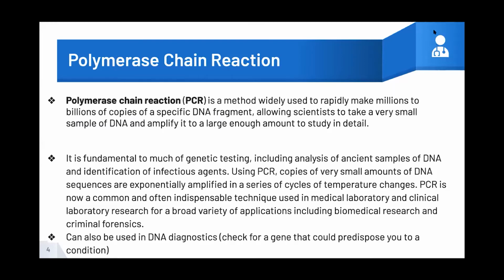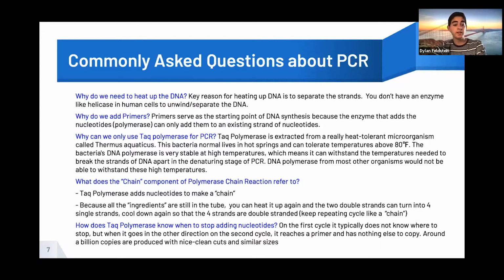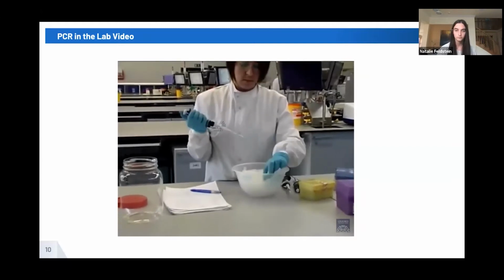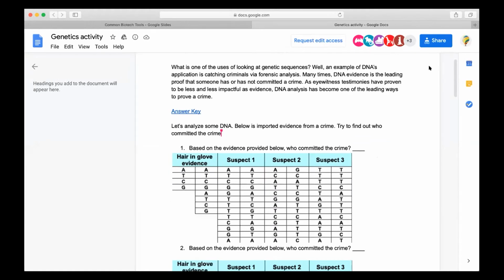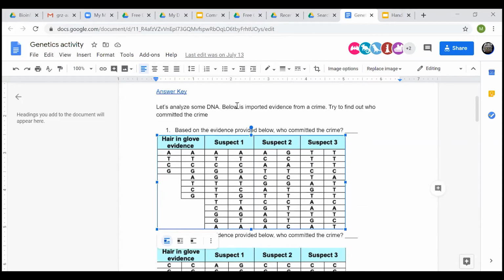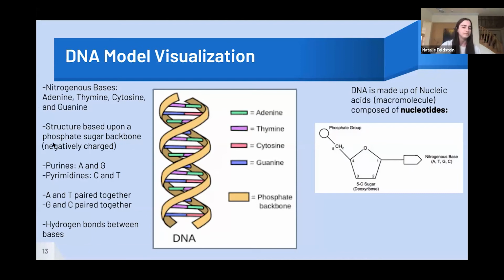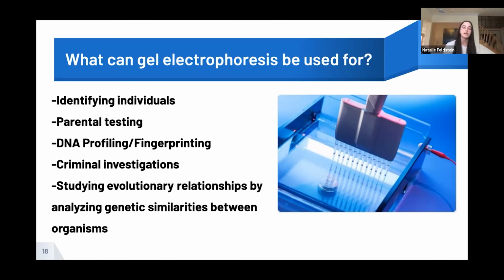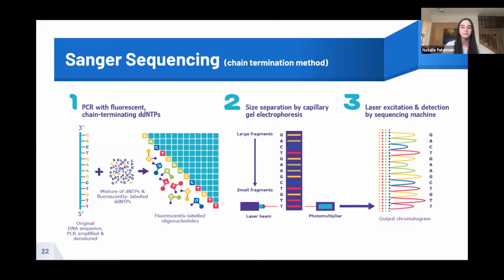Introduction to Biotechnology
An introduction to the basics of biotechnology. Made by CCA iGEM